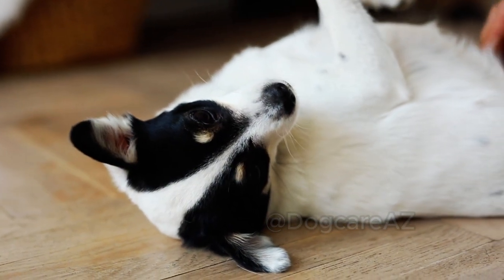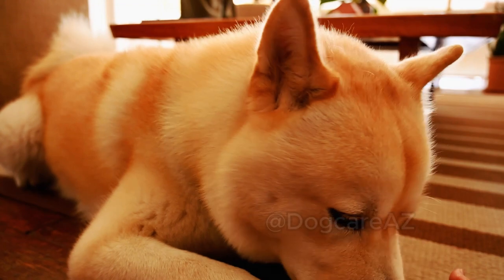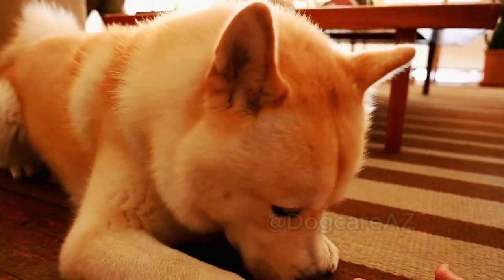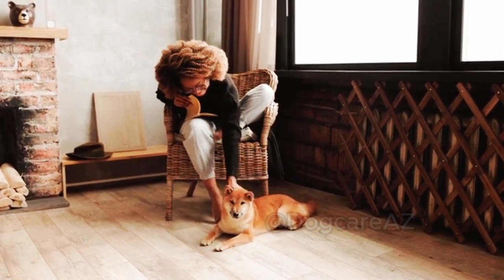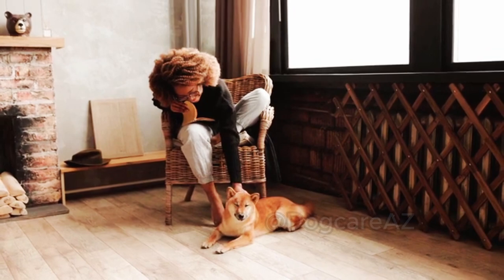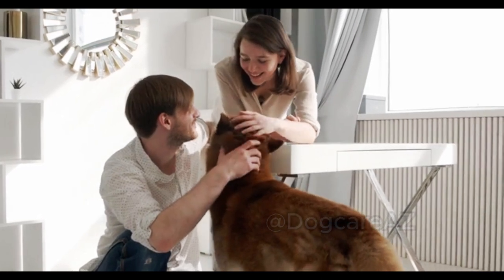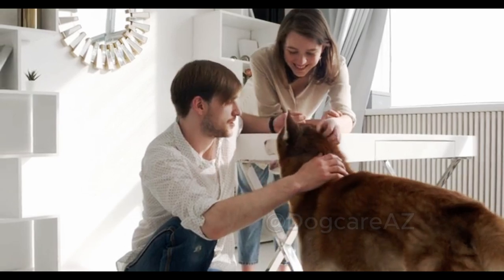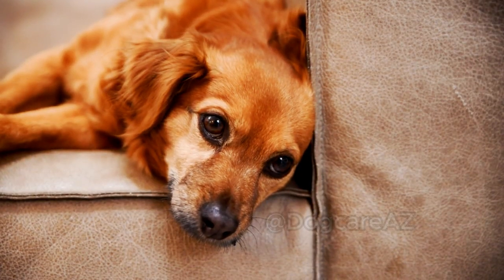Unlocking the Hidden Strategies: A Guide to Banishing Fleas and Ticks for Good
Discover the ultimate guide to tackling the persistent pests of fleas and ticks. Unveil the secrets of effective prevention and treatment methods that will keep your furry friends safe and your home pest-free. From natural remedies to expert tips, this comprehensive resource will help you win the battle against these bothersome bugs.